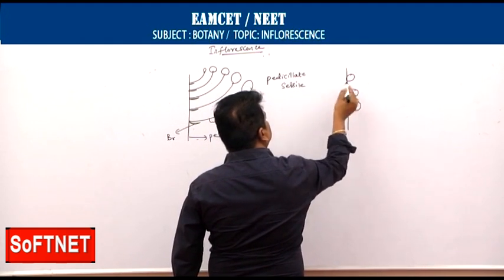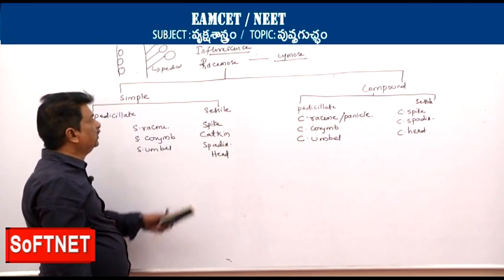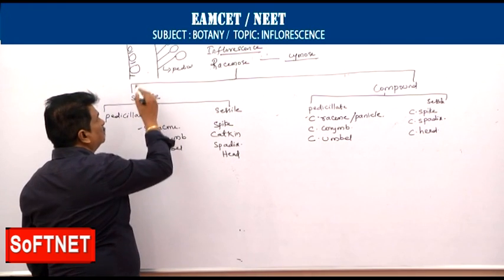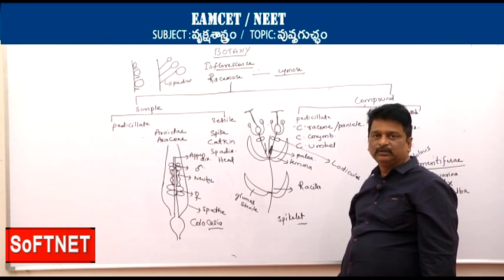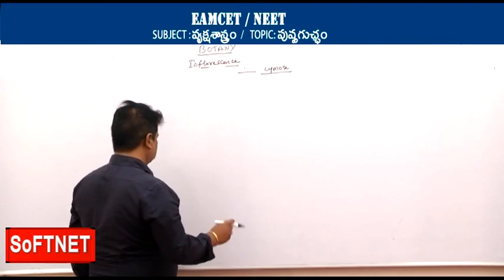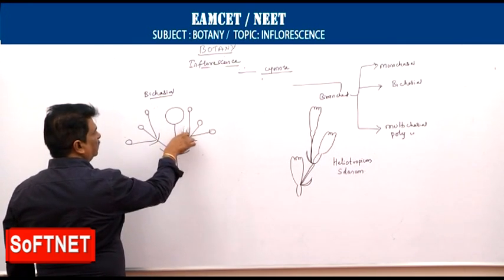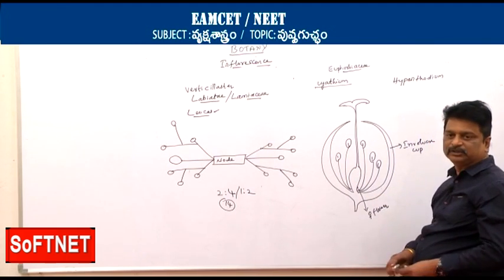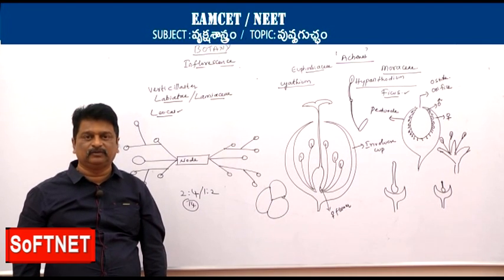BOTANY || Inflorescence - P3 || A.Sridhar